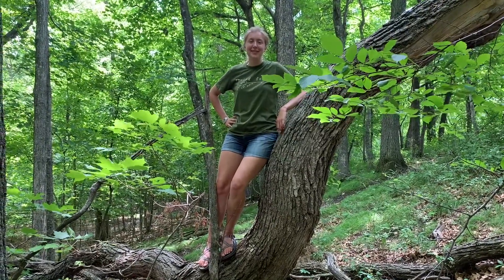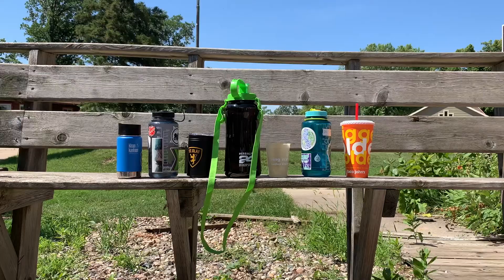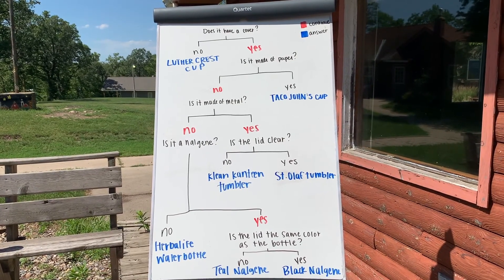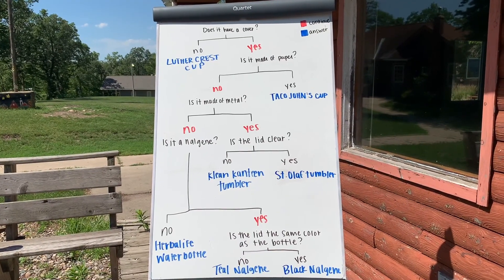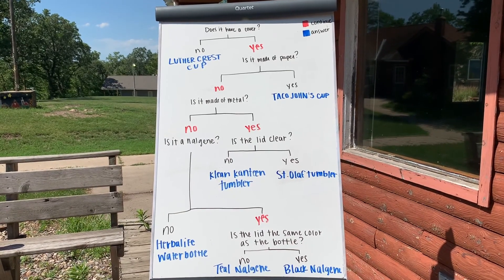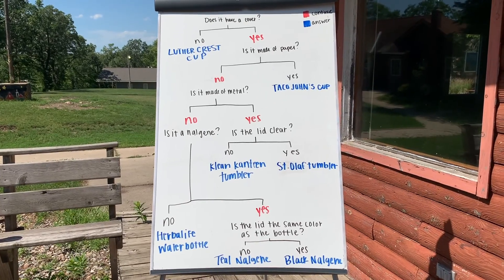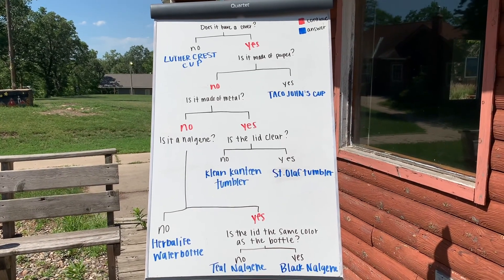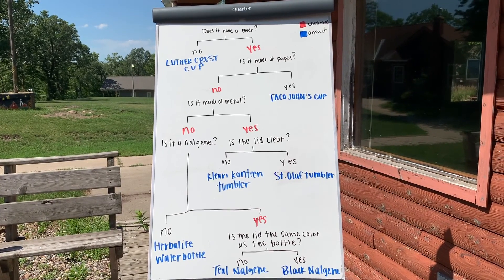What Can You Identify with a Dichotomous Key?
Do you ever wonder what things are?  Kate and Rebecka do!  Thats why they made this video to help us walk through how to use a Dichotomous Key!